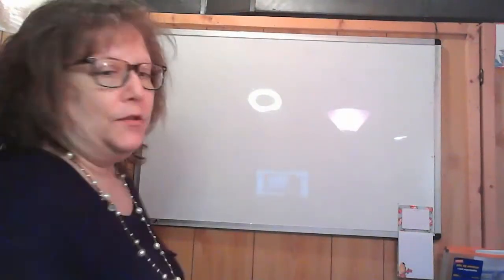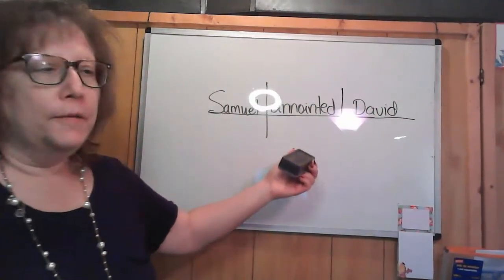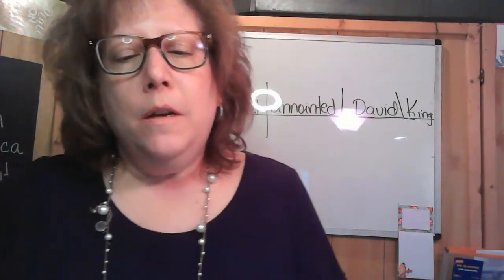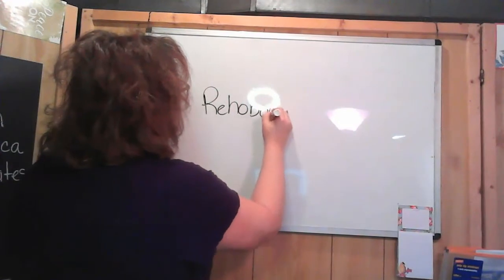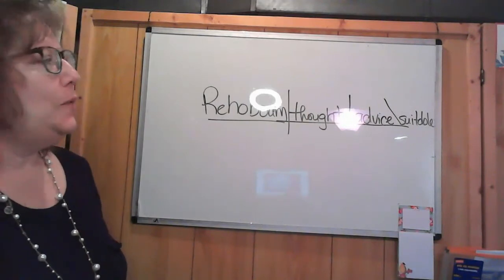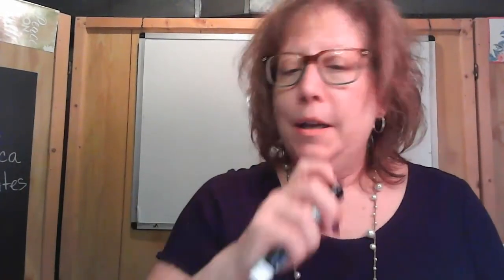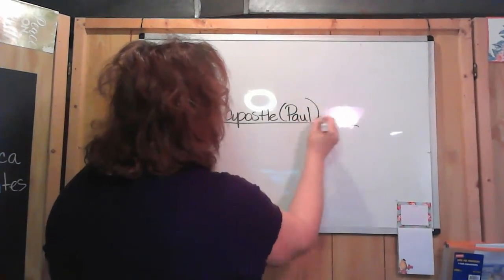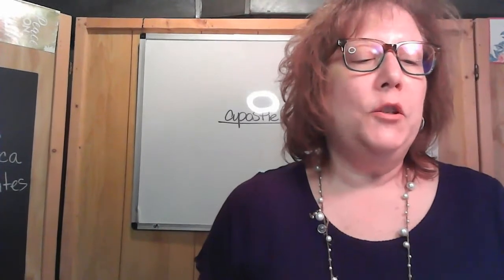Lesson 9 Appositive and Individual